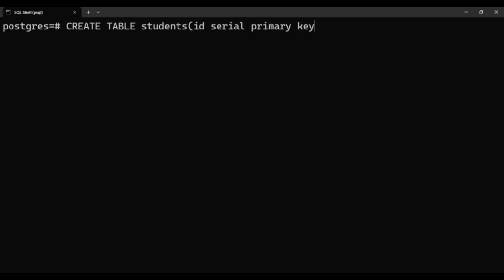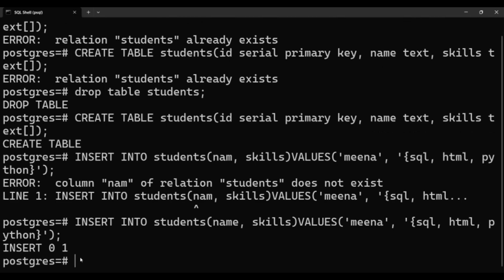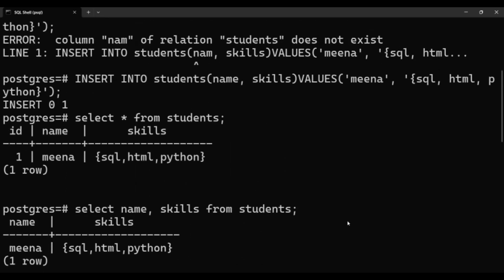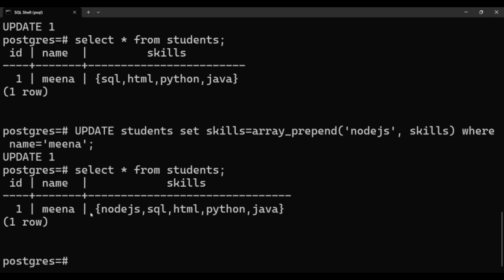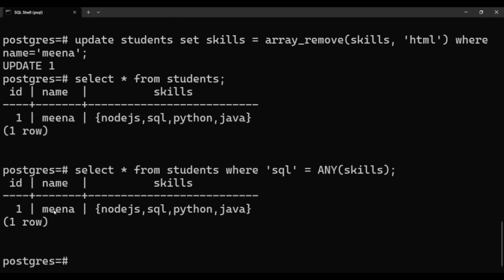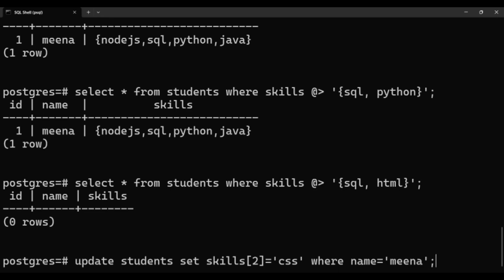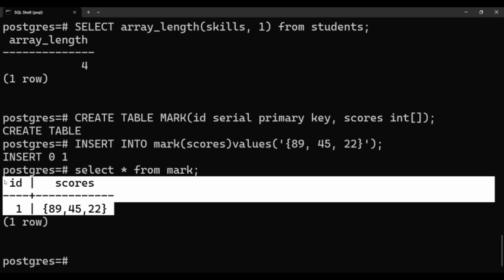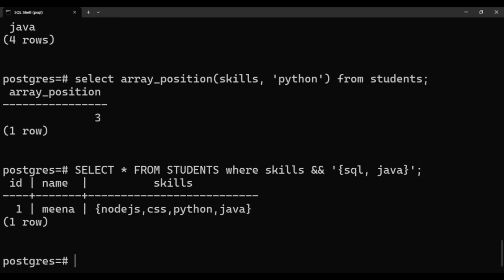SQL Arrays in PostgreSQL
Welcome to LearnWithMe!
In today’s video, we will learn about Arrays in PostgreSQL, a powerful feature that allows you to store multiple values in a single column.

📌 What You Will Learn:

✔️ What is an Array in SQL/PostgreSQL?
✔️ How to create a table with array columns
✔️ How to insert values into array fields
✔️ How to access specific array elements
✔️ Useful array functions and operators
✔️ Searching inside arrays
✔️ Updating array values

This video will make SQL Arrays super easy to understand!